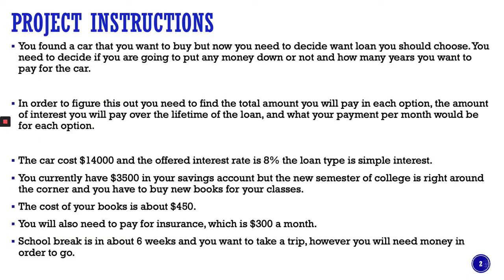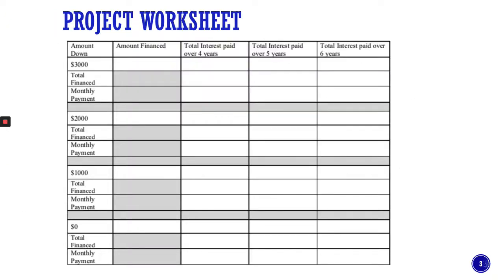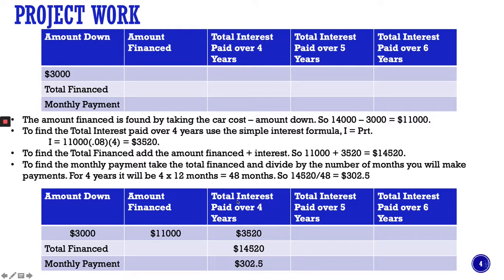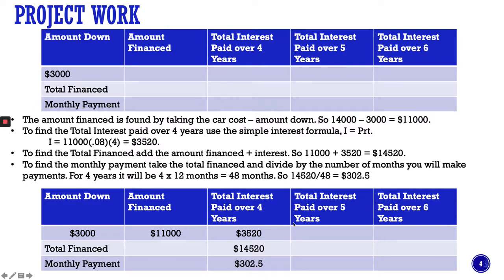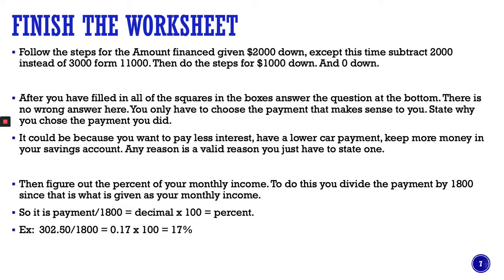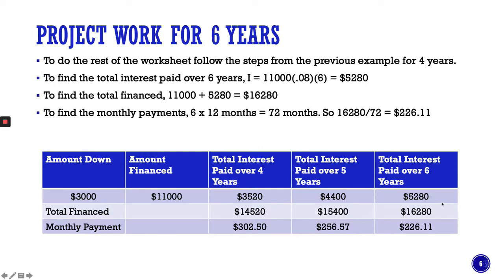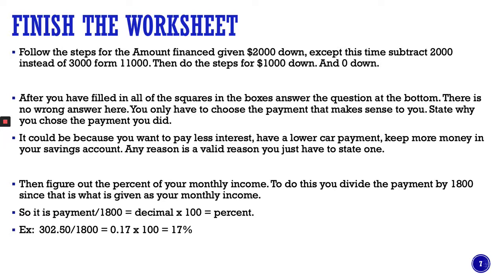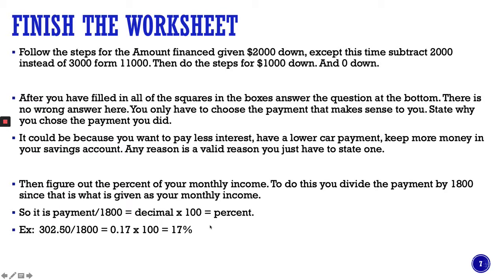Buy A Car Project